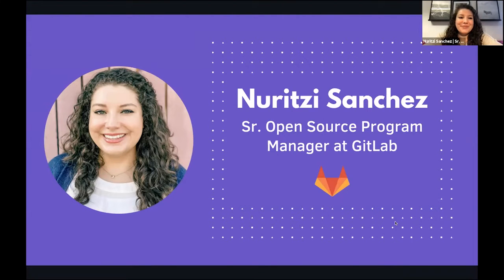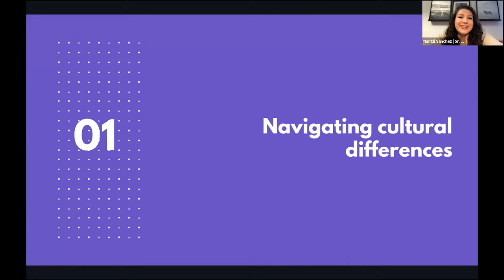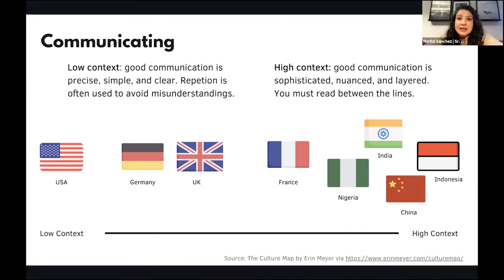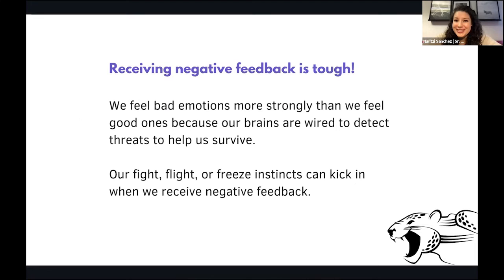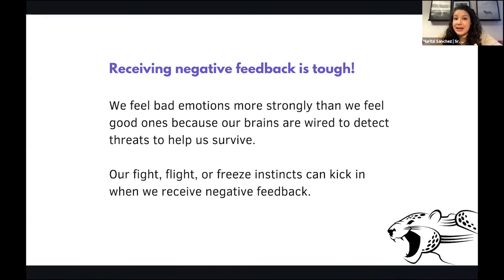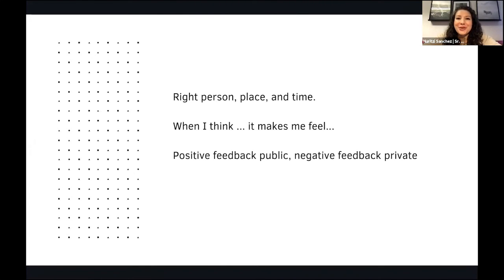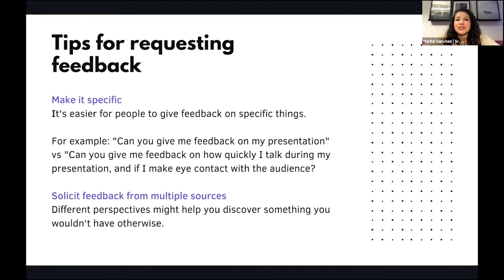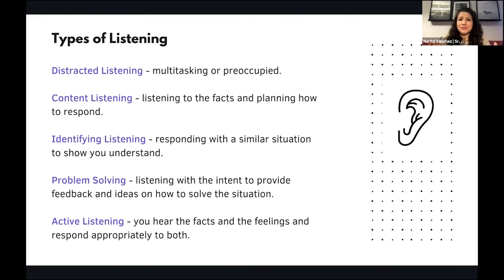Communication Hacks: Strategies for fostering collaboration and dealing... Nuritzi Sanchez - OS101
Nuritzi Sanchez, Sr. Open Source Program Manager at GitLab, Inc., delivered the talk "Communication Hacks: Strategies for fostering collaboration and dealing with conflict in open source" at the Open Source 101 conference on Tuesday, March 30, 2021.

Abstract:
During this talk, you’ll learn about topics like cross-cultural collaboration, giving and receiving feedback, and active listening — all things that are vital to the health of our open source communities.

After reading many self-help books, watching various TED Talks, and listening to a ton of podcasts, I’ve condensed my learnings to help you improve your communications skills, deal with conflict, and collaborate better than ever, not only in FOSS but also everywhere else.